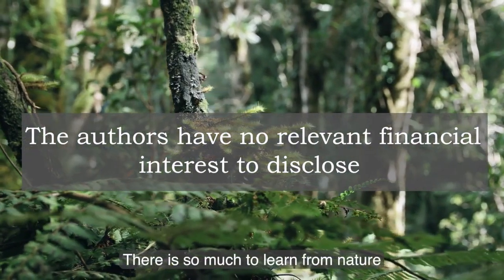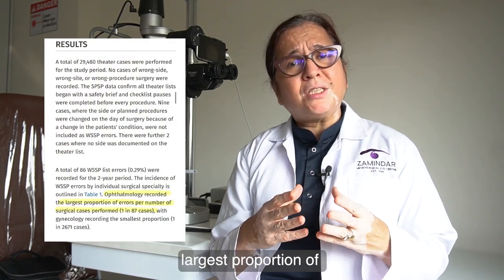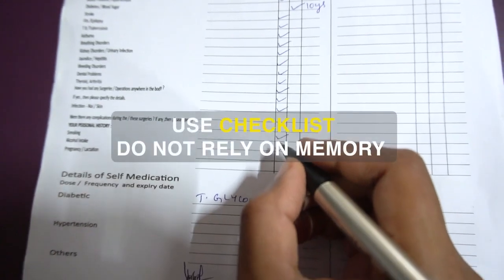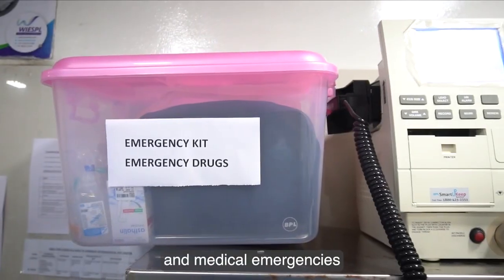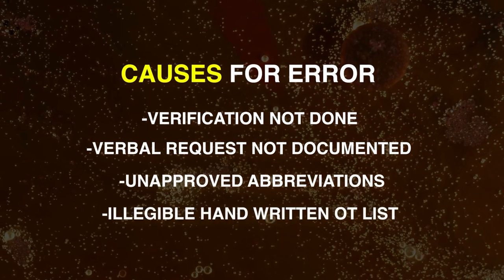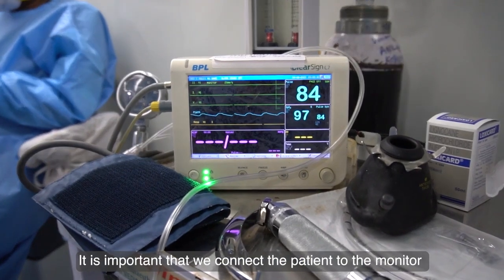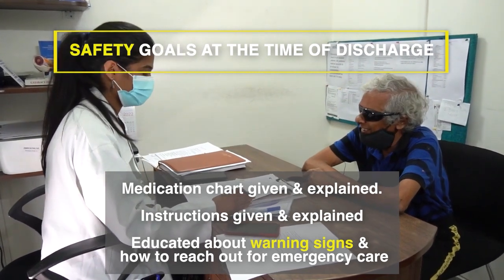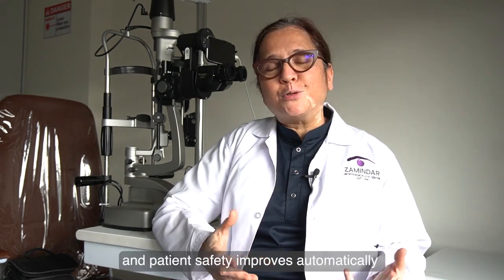Comprehensive Guide to a Safe Cataract Surgery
Award winning video at IIRSI conference, Chennai on 9th July. Cataract surgery is a highly effective and commonly performed procedure. It is crucial to prioritize safety to ensure the best possible outcomes.

We acknowledge the need for standardization of protocols to reduce incidents concerning patient safety.

Training plays an important role in shifting the focus from individual staff errors to an ownership driven safety culture in the organization.

As every patient deserves a safe surgery.